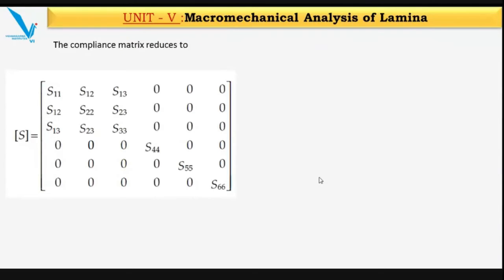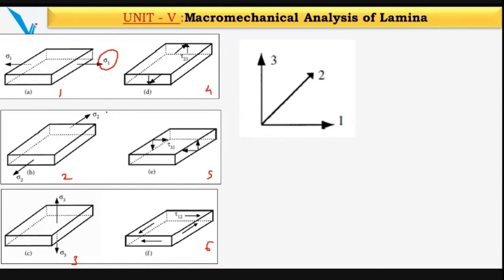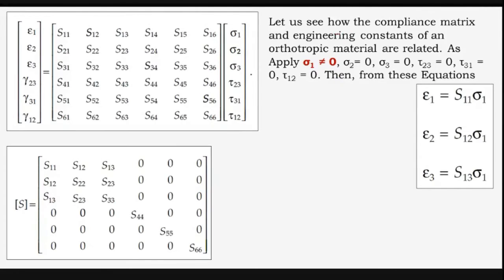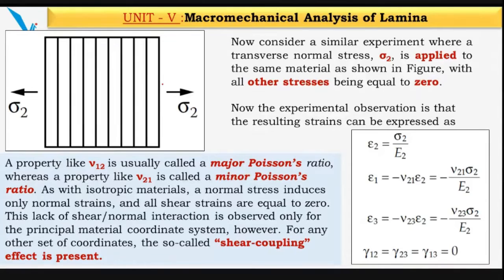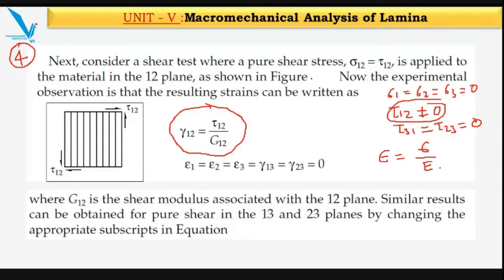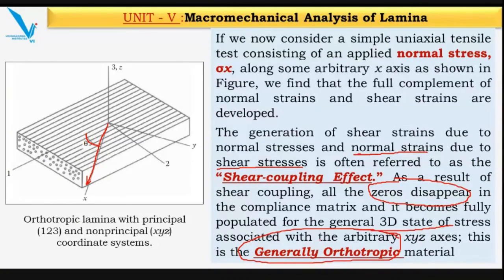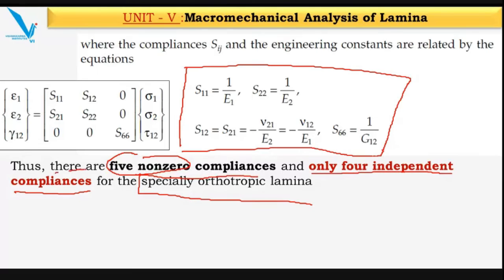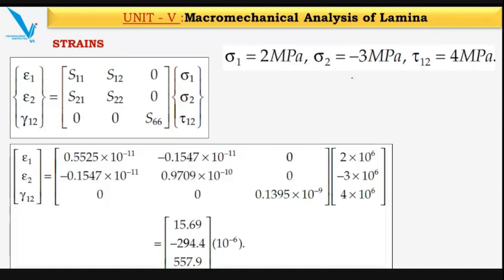UNIT 4 LECT 4